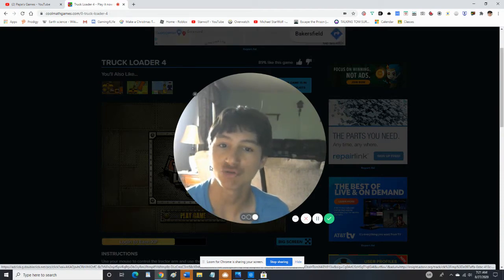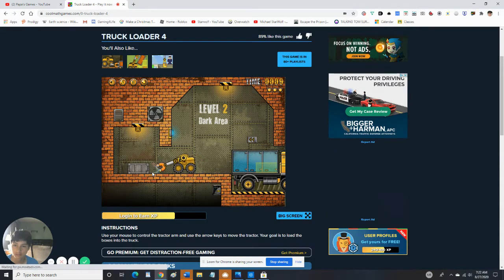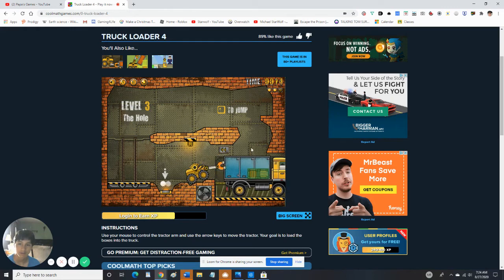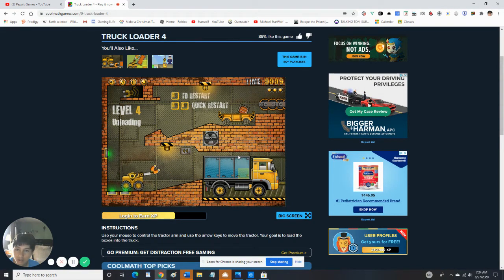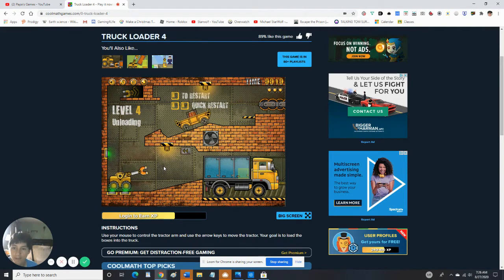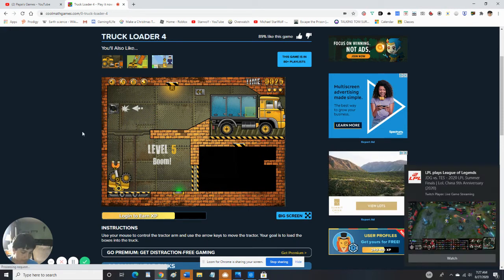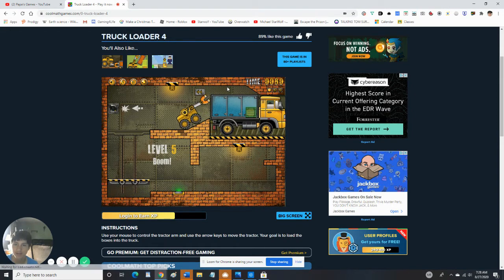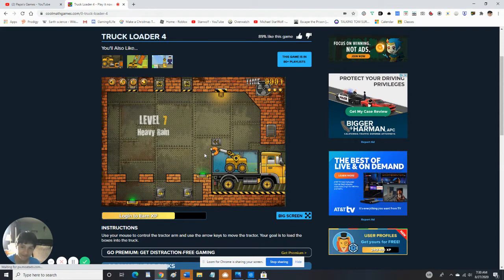PLAYING TRUCK LOADER 4 on COOLMATH games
This HTML5 game is about a truck, that I can control, moving boxes into another truck. But, for HTML5, this game is way slower than all my flash games.